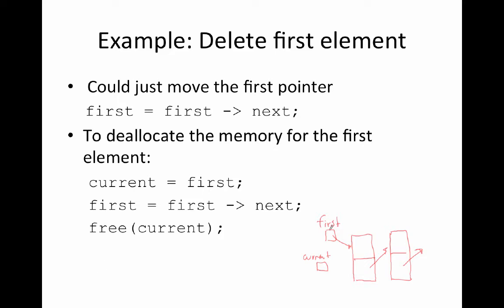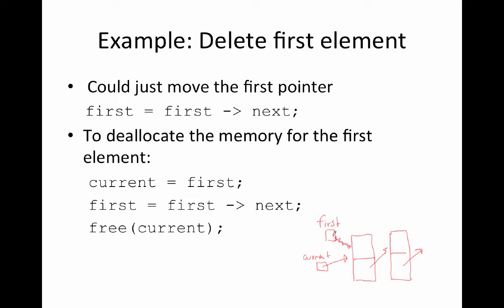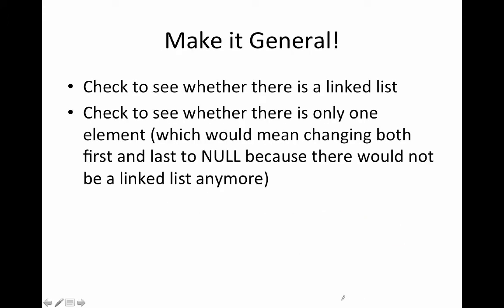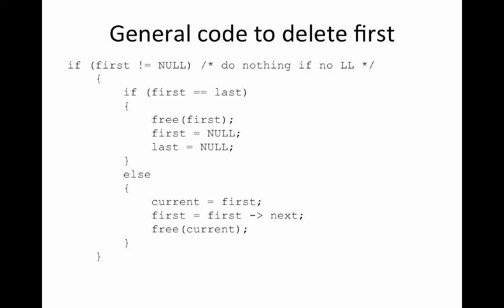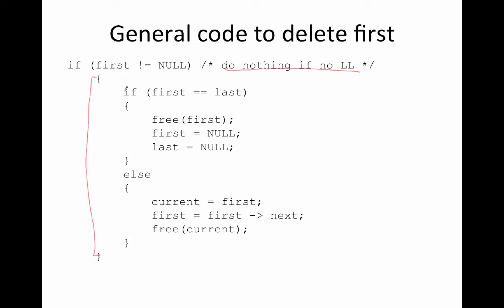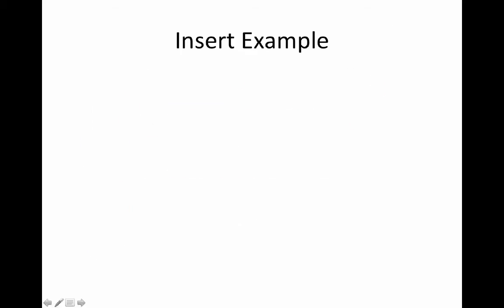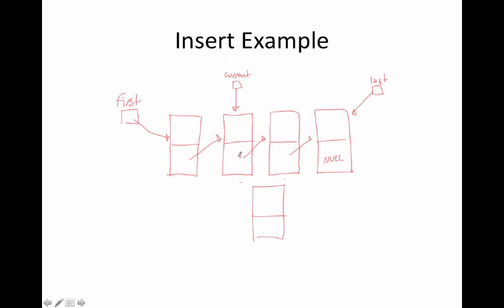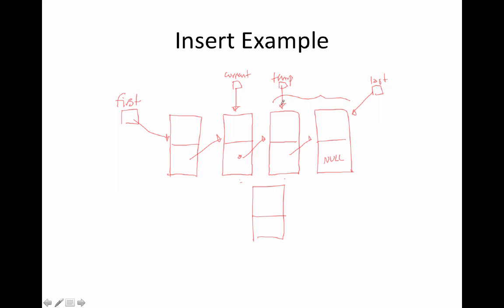Common Operations on Linked Lists C